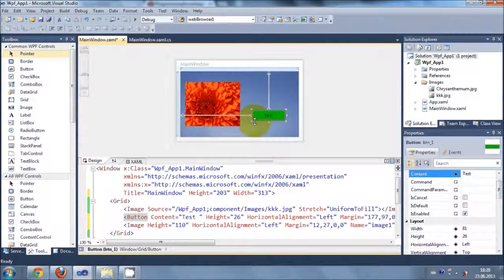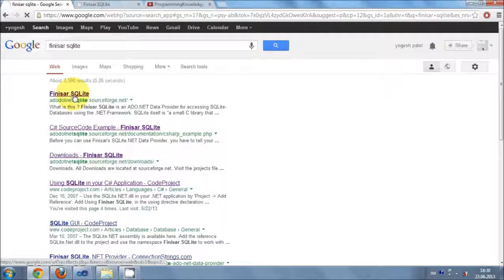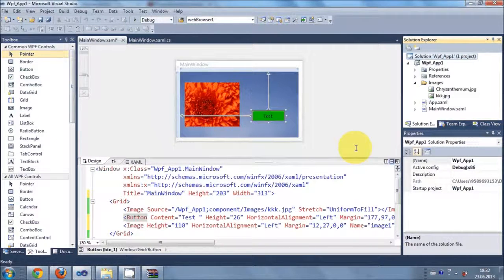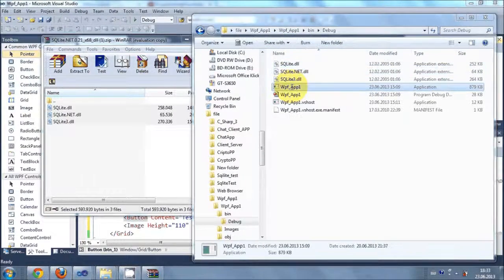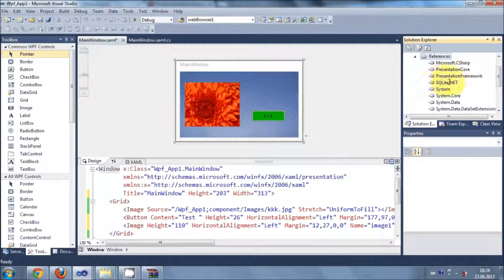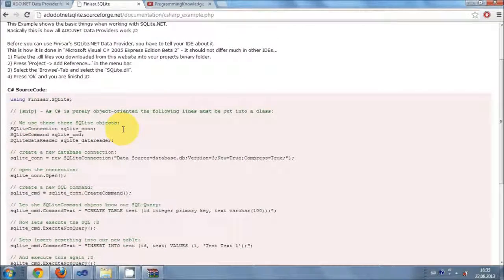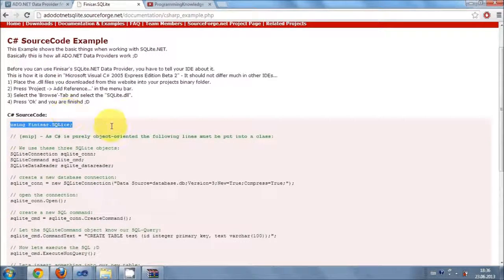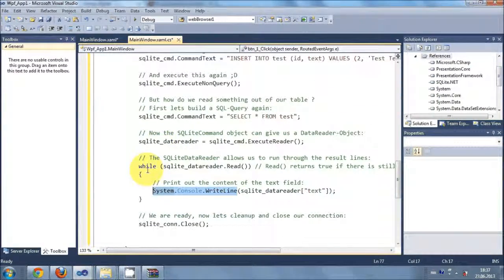C# WPF Tutorial 3 SQLite database connection with WPF C# PART 1 2